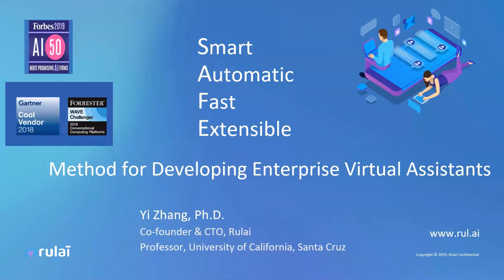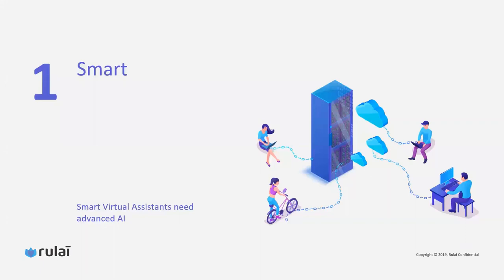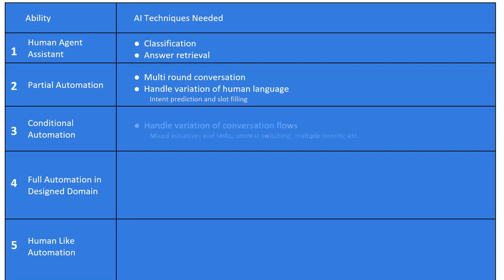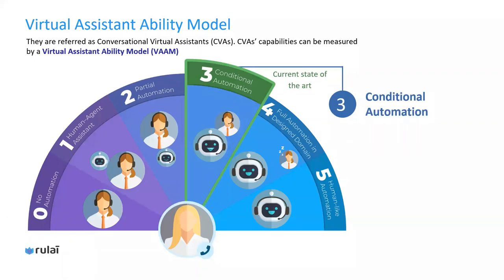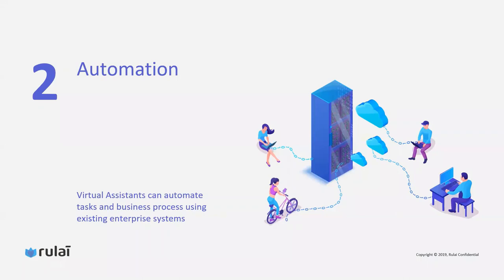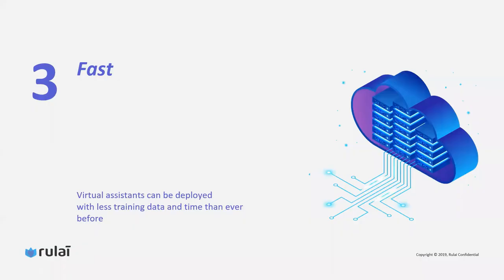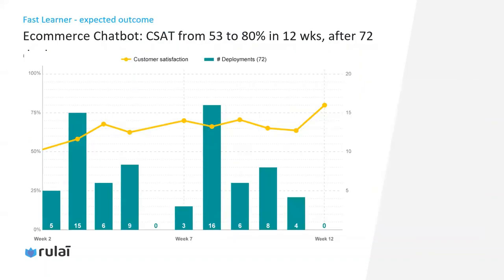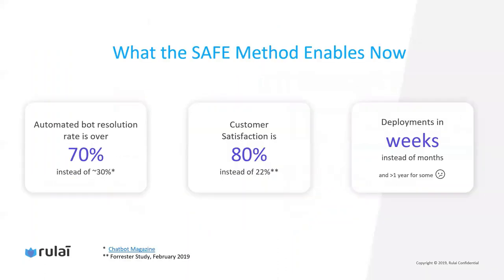SAFE Method of Developing Bots for Enterprises with Yi Zhang Chatbot Conference 2020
We know the idea of chatbots can be a little intimidating. After all, while some robots warm our hearts others–well, they kind of freak us out.

But the truth is, robots aren’t here to take over the world. They’re here to make life easier.

In this guide, we’ll show you how to leverage chatbots for the incredible tool that they are: Taking on the burden of time-consuming tasks, and allowing you to better serve your customers in ways that matter most.

To do that, we’ve teamed up with the Sprout Social chatbot experts as well as conversational marketers at Drift to bring you the best strategies for leveraging chatbots for business growth.

What Are Chatbots?
Chatbots are programs built to automatically engage with received messages. Chatbots can be programmed to respond the same way each time, to respond differently to messages containing certain keywords and even to use machine learning to adapt their responses to fit the situation.

Chatbots leverage chat mediums like SMS text, website chat windows and social messaging services across platforms like Facebook and Twitter to receive and respond to messages.

Chatbots come in all forms. There are some fun and goofy chatbots like Cleverbot, a chatbot that chats with real people and learns as it goes.

cleverbot

And there are also business bots for satisfying customers.

2 billion messages are sent between people and businesses monthly
56% of people would rather message than call customer service
53% of people are more likely to shop with businesses they can message
While they aren’t a new business tool, the utilization of chatbots has certainly gained momentum in the last few years. Data from Google Trends shows over the last five years, search volume around “chatbots” grew 19x as individuals and businesses began to realize their value.

But the questions then become: What types of business bots exist? How do bots save time and create a better experience? What do end users want to achieve when using these bots?

To answer these questions let’s dive into data from Drift’s report: The State of Chatbots.

chatbot use cases

Responses run the gamut, and individuals are messaging chatbots for many different reasons. However, the key things your customers want from chatbots are:

To get a quick answer to questions
To resolve a complaint or problem
To get a more detailed answer to a query
Finding a human customer service agent
The data shows that you need to start leveraging chatbots to streamline customer communications, success and sales. However, chatbots aren’t just convenient for your consumers, they’re also great for your business.

Think you’re ready to start building chatbots? Learn how Sprout Social can help do just that and automate your social media marketing.

The Value of Chatbots
One way to stay competitive in modern business is to automate as many of your processes as possible. Evidence of this is seen in the rise of self-checkout at grocery stores and ordering kiosks at restaurants.

In fact, Amazon just opened a store without any cashiers or self-checkouts, limiting human interactions to those only absolutely necessary.

amazon store

The value in chatbots comes from their ability to automate conversations throughout your organization. Below are five key benefits businesses realize when using chatbots.

1. Save Time & Money
By automating conversations that would otherwise require an employee to answer, organizations save time and money that can then be allocated to other efforts.

Instead of having your reps spending all of their time answering inbound questions, those individuals reallocate time to proactively finding relevant conversations to join with social listening tools.

The amount of time you save increases as your inbound message quantity increases. And since Sprout Social research shows the number of social messages requiring a response from a brand increased by 18% from 2015 to 2016, you save countless hours by automating responses with a chatbot.

2. Generate Leads & Revenue
Chatbots use direct messages to gather information necessary to provide effective support. For example, asking users why they’re visiting your page is one question that is likely asked in every engagement.

Automating this initial interaction allows users to share the information needed for the agent to better serve them without requiring a human to ask for it. For example, Drift’s website chatbot qualifies prospects and gathers their email addresses so a sales rep can follow up.

drift chatbot example

This chatbot automatically delivers qualified leads to the sales organization while also fighting the fatigue caused by answering the same questions over and over. You’ll find the team is happier with more quality leads and time to spend on more meaningful work.